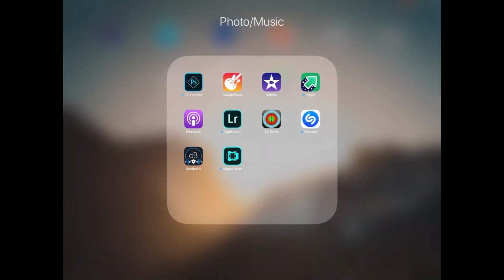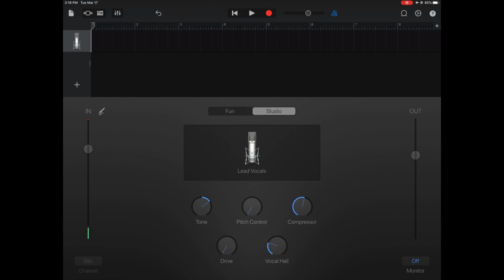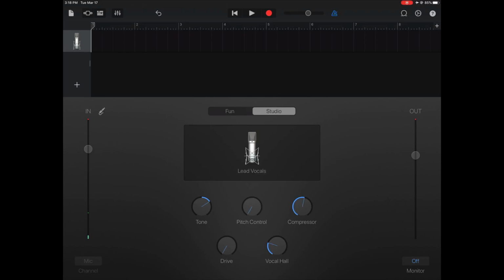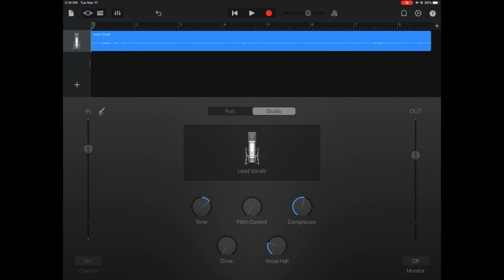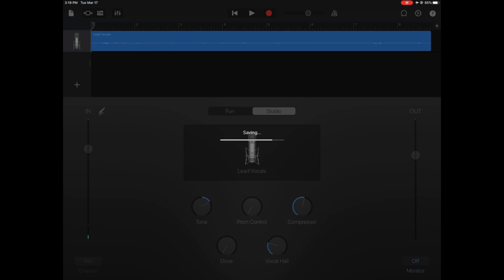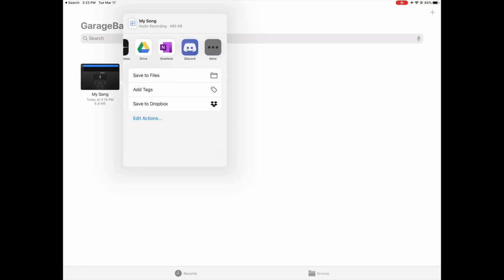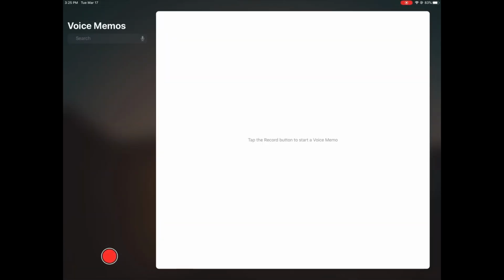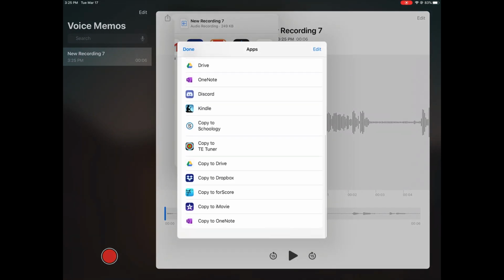Creating Voice Recordings on an iPad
A walkthrough on how to use an iPad to create a voice recording.